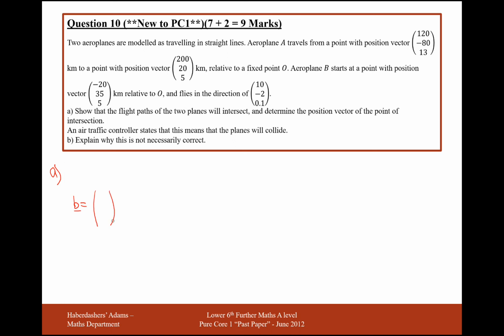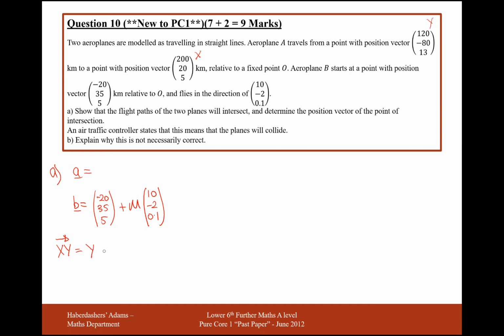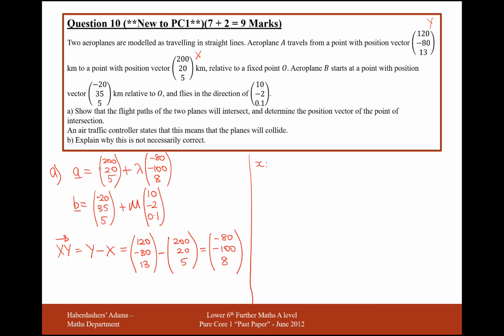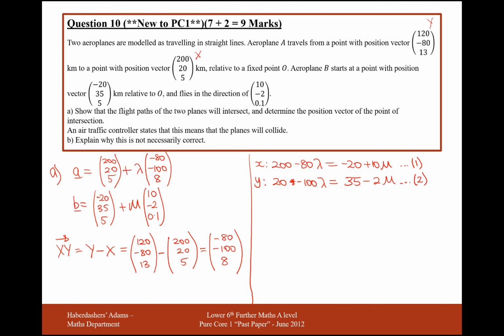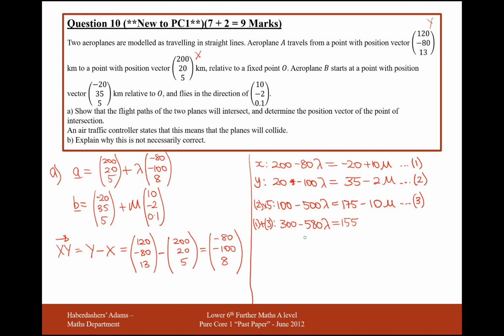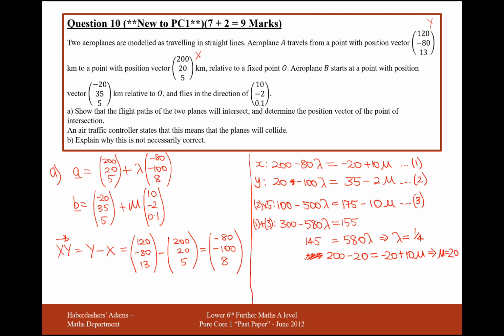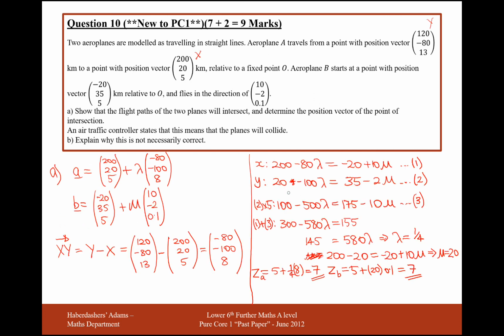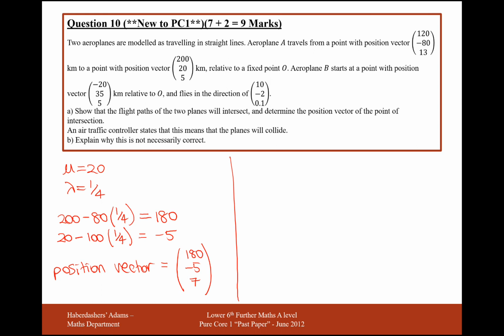AS Further Maths - Pure Core 1 - June 2012 - Q10